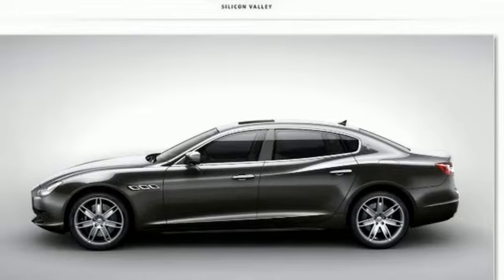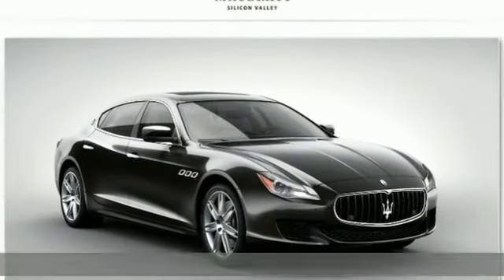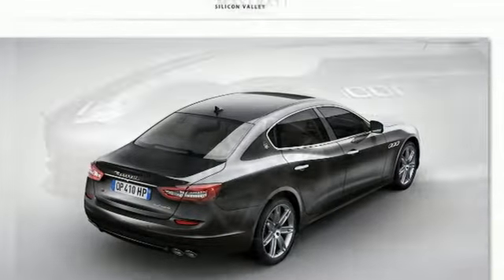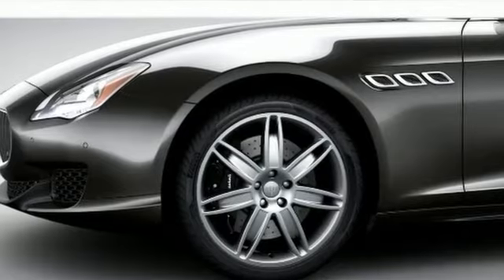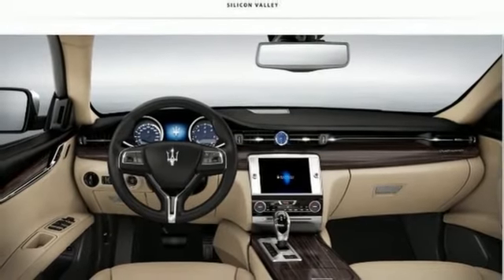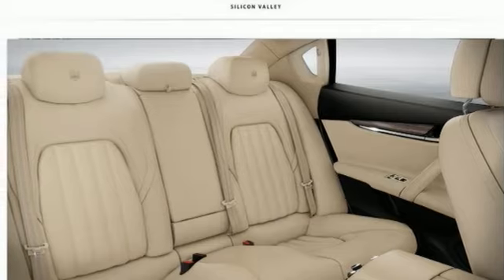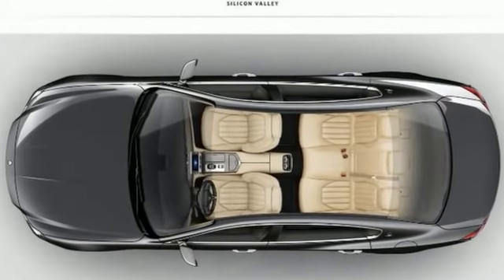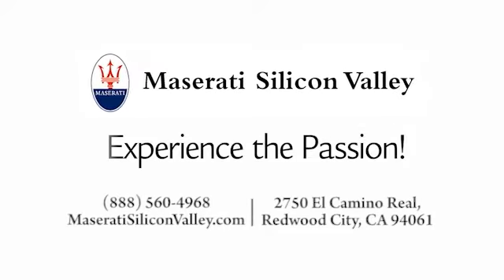2015 Maserati Quattroporte Redwood City CA Palo Alto, CA #50765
Year: 2015
Make: Maserati
Model: Quattroporte
Trim: SQ4
Engine: 3.0 V6 Twin Turbo
Transmission: 8 Speed Automatic
Color: Grigio Maratea (Dark Metallic Grey)
Interior: Beige
Stock #: 50765
VIN: ZAM56RRA5F1141021
 High Gloss Ebano Wood trim, 20' Mercurio Rims, Premium Sound and Skyhook Suspension, Wi-Fi Vehicle Hot Spot w/ SIM, 8 Way Heated Adjustable FR Seats, PWR Rear Side Window Sunshades, Siriusxm 90 Day Trial, Discerning drivers will appreciate the 2015 Maserati Quattroporte SQ4! A great car and a great value! The engine breathes better thanks to a turbocharger, improving both performance and economy. It includes leather upholstery, an outside temperature display and seat memory. Smooth gearshifts are achieved thanks to the 3 liter 6 cylinder engine, and all wheel drive keeps this model firmly attached to the road surface. Well tuned suspension and stability control deliver a spirited, yet composed, ride and drive Our sales reps are extremely helpful knowledgeable. They'll work with you to find the right vehicle at a price you can afford. Stop by our dealership or give us a call for more information. * While every reasonable effort is made to ensure the accuracy of this information, we are not responsible for any errors or omissions contained on these pages. Please verify any information in question with Maserati of Silicon Valley by calling: 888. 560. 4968

As the only Factory Authorized dealership in the Peninsula and South Bay, Maserati Silicon Valley is committed to delivering exceptional service aimed at the full satisfaction of the customer.

Maserati Silicon Valley
Maserati Silicon Valley Showroom
Address:
2750 El Camino Real